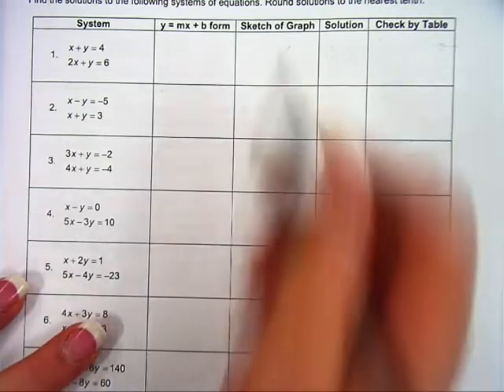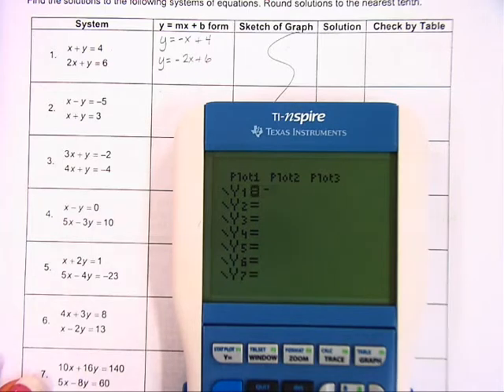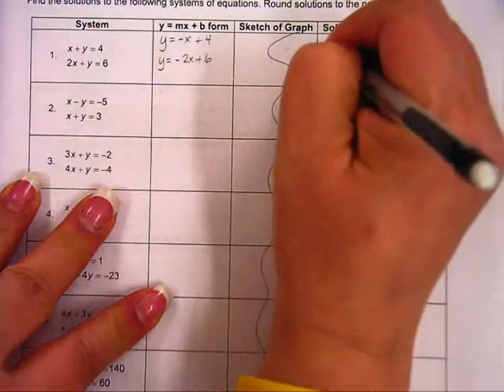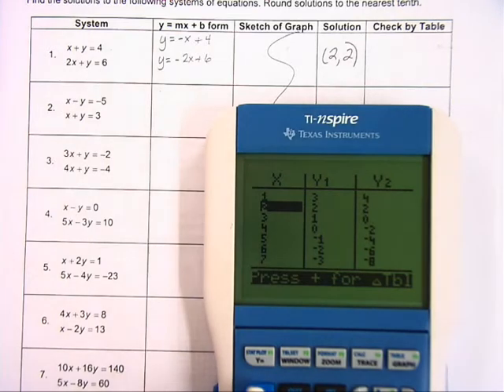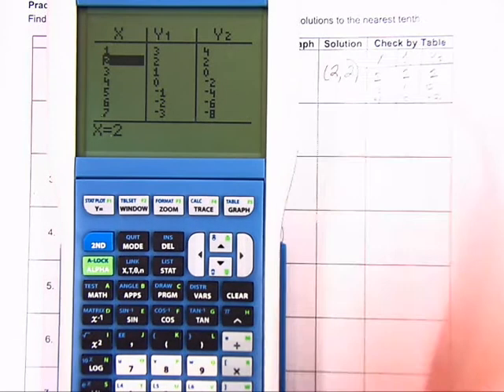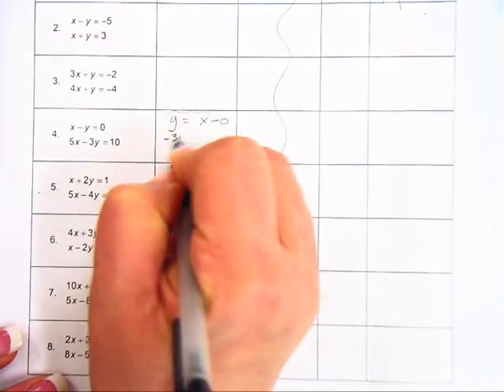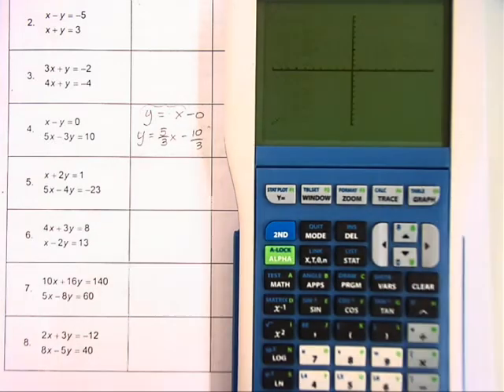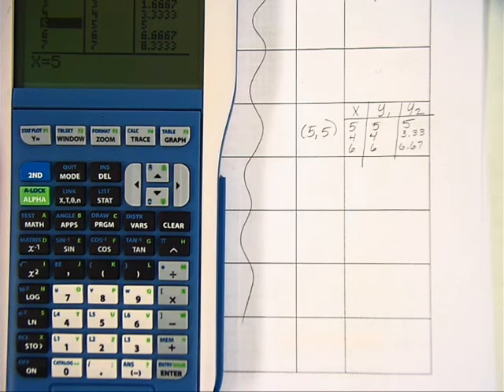Systems of Linear Equations by Graphing_0001.wmv